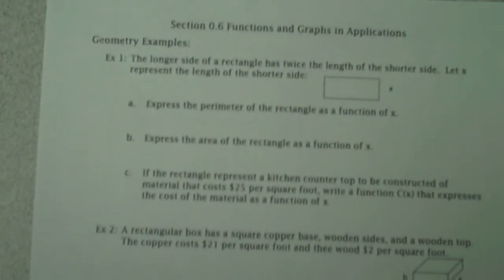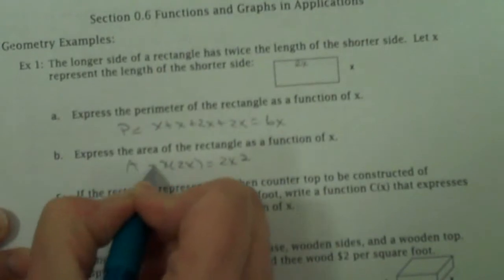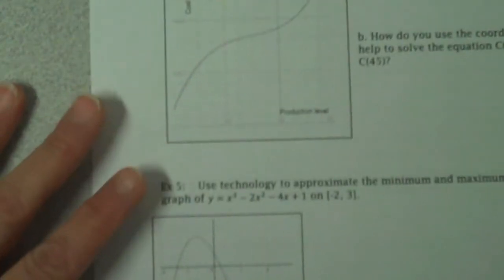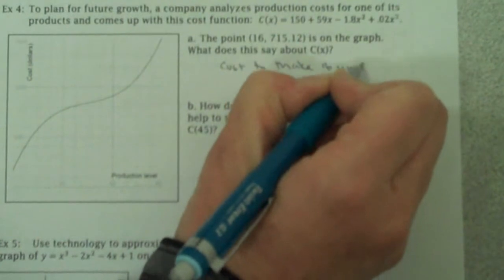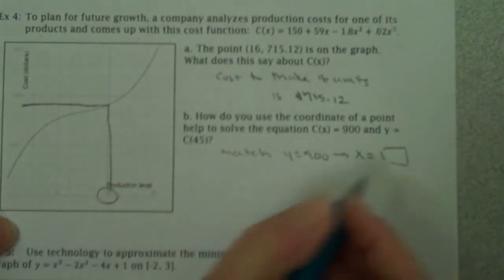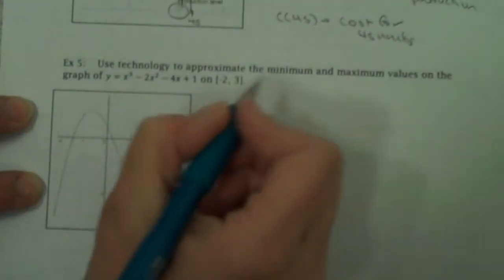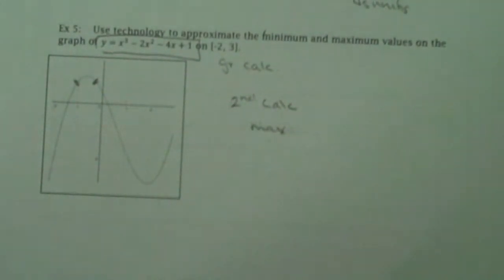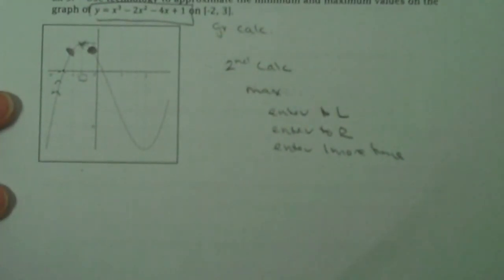Math 110 Section 0.6